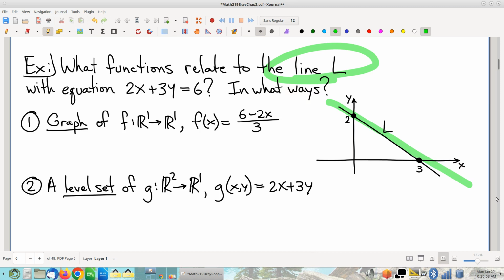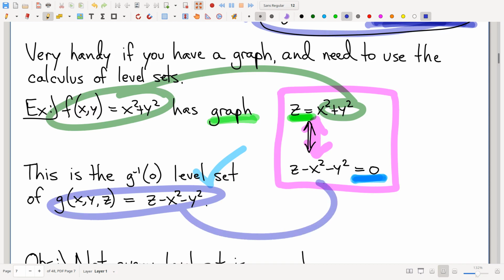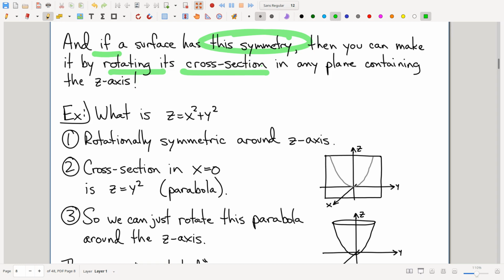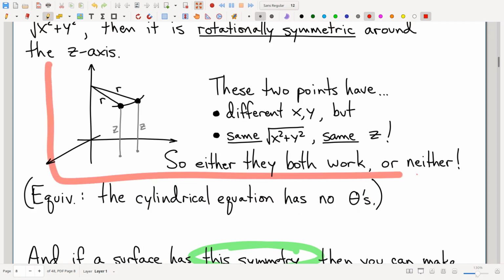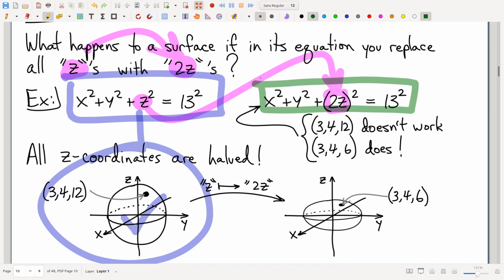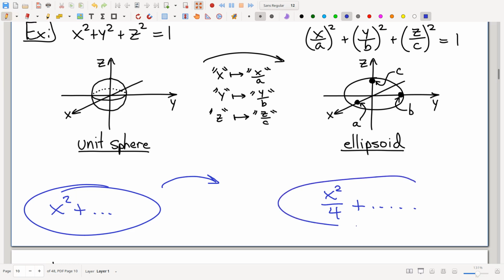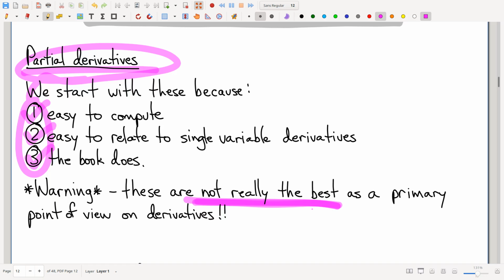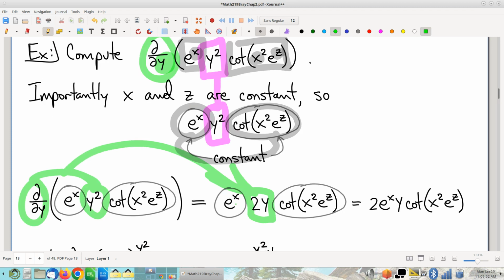2024 01 29 Math219 01